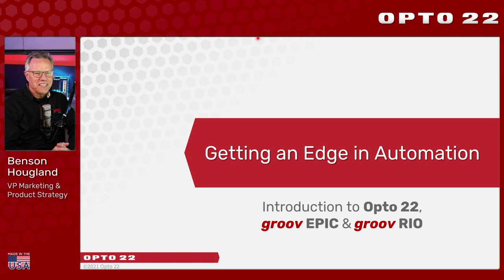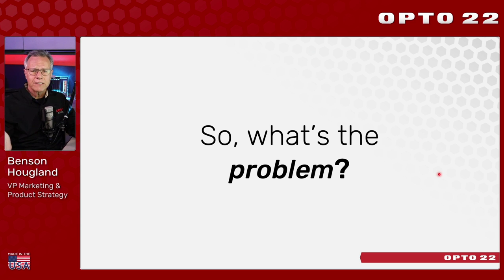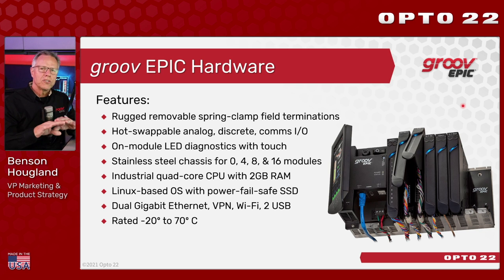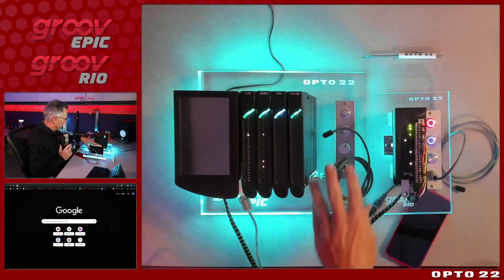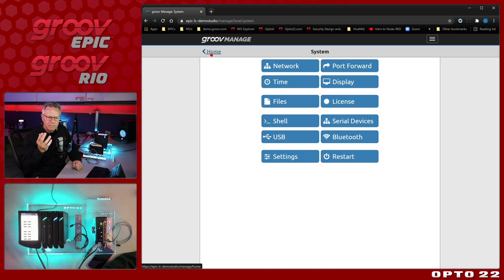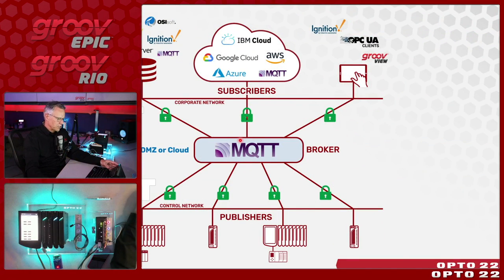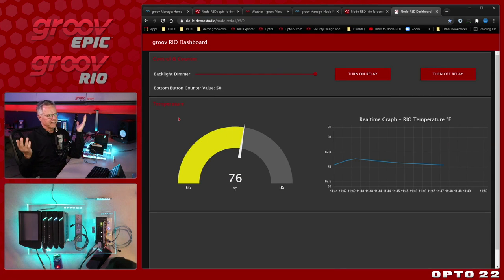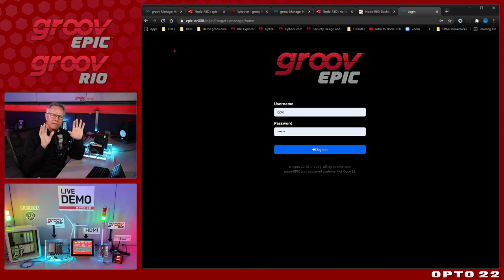Getting an Edge in Automation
Opto 22's Product Strategist Benson Hougland demonstrates how groov EPIC and groov RIO solutions can help address your automation and IIoT/digital transformation challenges

CHAPTERS:
0:00:00  Welcome!
0:00:39  –Agenda of Topics
0:01:31  About Opto 22
0:02:20  –Pioneer in Innovation
0:03:05  –Made in the USA
0:03:53  –Industries & Applications
0:06:20  –Help & Resources
0:08:02  What's the problem?
0:09:26  What is the Edge?
0:10:50  Solutions to problems
0:15:22  groov EPIC Overview
0:20:09  groov RIO Overview
0:21:59 Comparing EPIC & RIO
0:22:42  Live Demo Overview
0:23:40  EPIC Hardware Demo
0:26:05  EPIC Software Demo
0:26:30 –Account Management
0:27:50  –Security
0:30:00  –Networking
0:32:33  –Shell (SSH)
0:32:58  –Control Programming
0:35:01  –HMI
0:36:06  –Mobile HMI
0:37:12  –Node-RED
0:38:46  –MQTT
0:41:30  –Ignition Edge
0:42:04  –Info & Help
0:43:23  RIO Software Demo
0:45:45  –Node-RED on RIO
0:47:52  –Node-RED Dashboard
0:48:56  –RIO I/O
0:50:34  –PID Loop Control
0:51:30  –I/O Wiring Diagrams
0:51:50  –Modbus TCP
0:52:47  OptoTurbine Live Demo
0:57:16  –Segmenting AB & Siemens PLCs
1:00:15  –Integrating PLC Data
1:00:37 –Ignition Edge
1:05:02  –SCADA & Cloud
1:07:18  –System Performance
1:09:49  –Run the Demo Yourself!
1:10:38  –Canary Historian
1:12:34  Sneak Peeks of Future Features

RELATED LINKS:
OptoU Training:

Username: trial
Pass: opto22